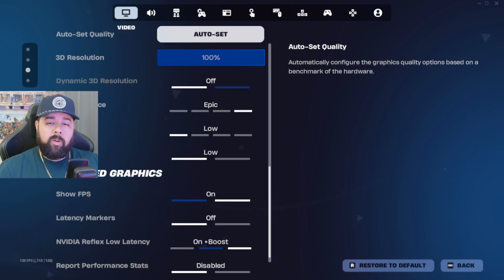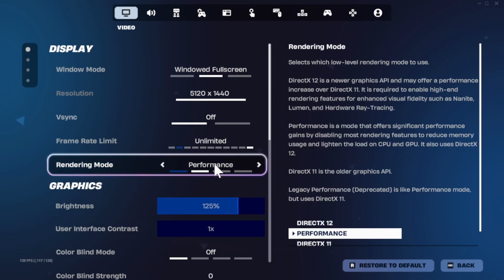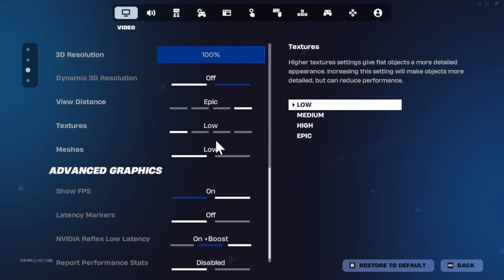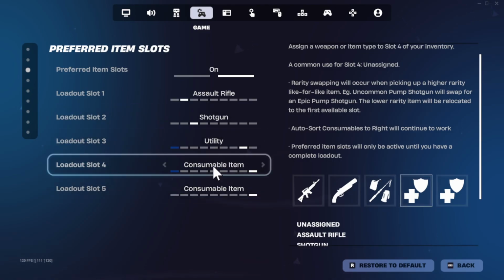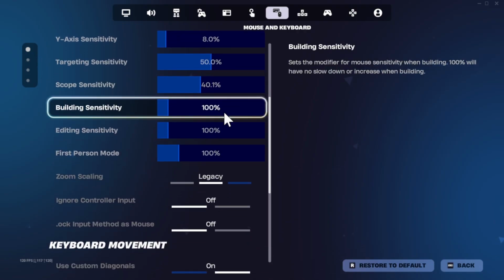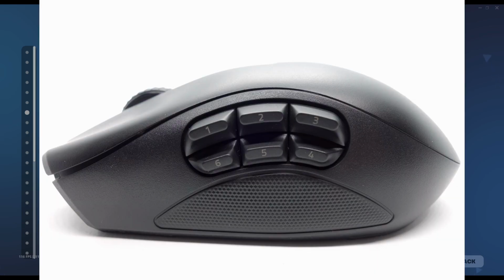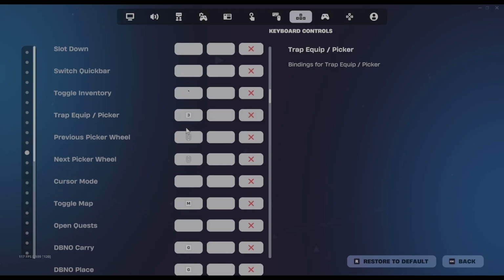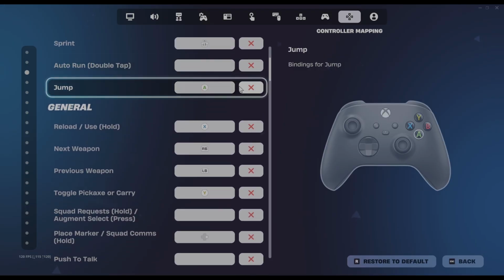Fortnite Beginners Guide to BEST Settings/Controls & More!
What is going on everyone! Today I will show you the settings I use to dominate Fortnite BR and Unranked. Lets watch!

Channel Info:
For those of you who are new to the channel My name is King_J_Aries and I make gaming-related content. Whether it's tutorials, "how to's", gaming news, or more specific content with games such as Fortnite, Call of Duty, or Hearthstone, I strive to bring something fun for my viewers.

I also livestream to both YouTube and Twitch however there is not a set schedule at this time but you will catch me online typically when I have time or I am gathering content for the videos.

00:00 Introduction
00:30 Video
04:13 Audio
04:40 Communication
04:50 Game
07:22 Game UI
07:33 Touch and Motion
07:43 Mouse and Keyboard
08:03 Keyboard Controls
12:21 Controller
13:12 Controller Mapping
14:46 Outro